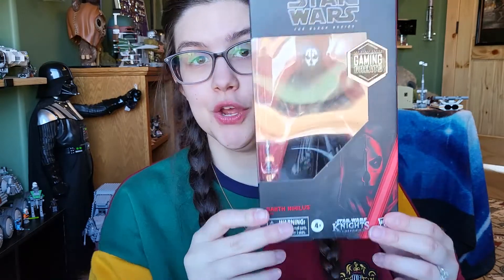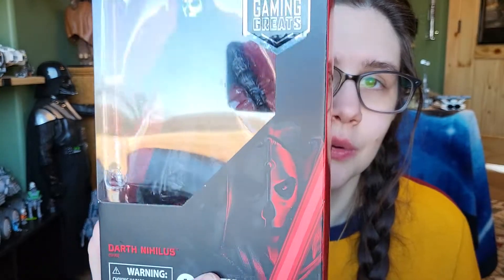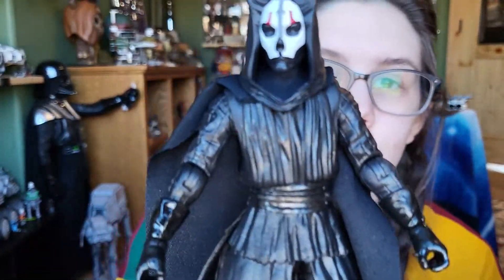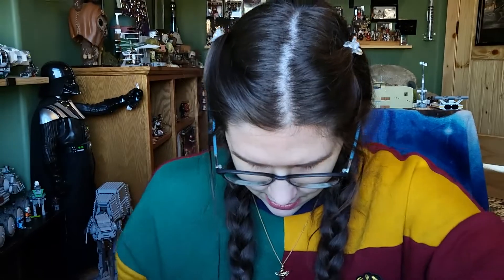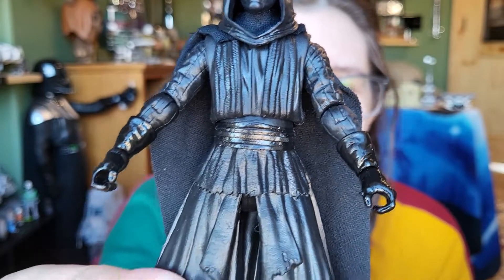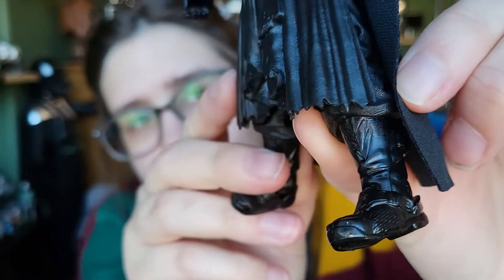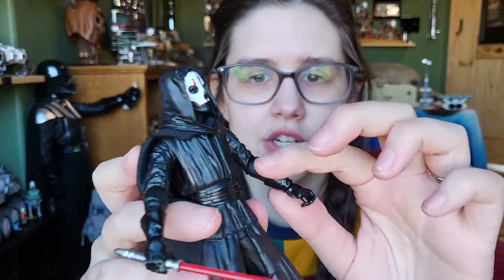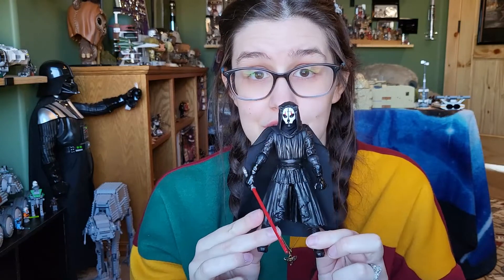Star Wars The Black Series: 6" Darth Nihilus Review | Gaming Greats | JediMaster738